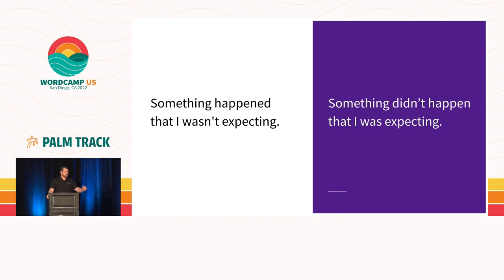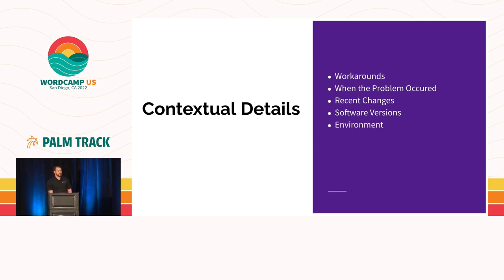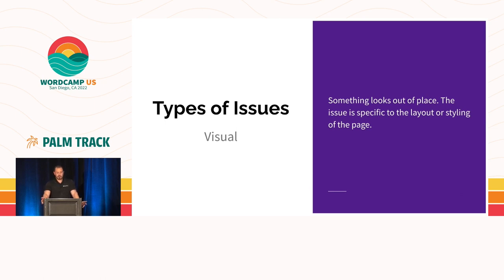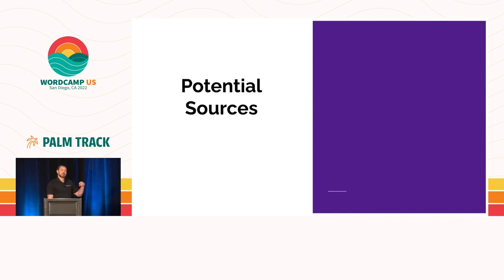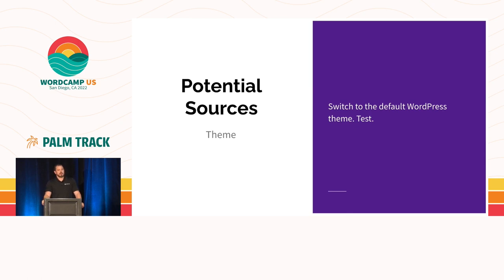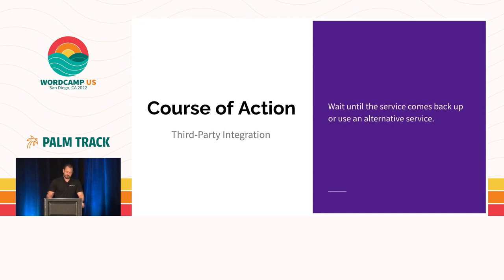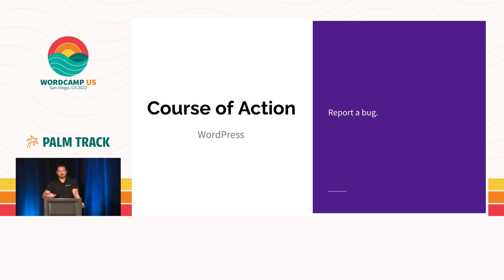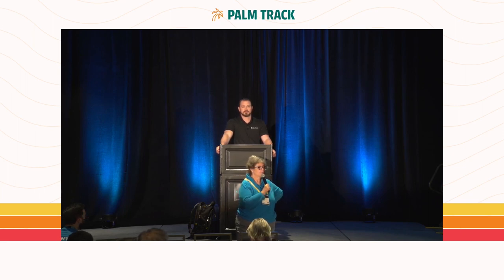Clue: a detective’s guide to troubleshooting in WordPress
Whether you own, maintain, or build WordPress sites, troubleshooting is a skill set that will save you time and money.

Learn more about common WordPress issues and how to diagnose them. Find out how to identify root causes with a step-by-step process and determine next steps.

Get tips for constructive communication with developers or web hosts to help speed up a problem resolution process.